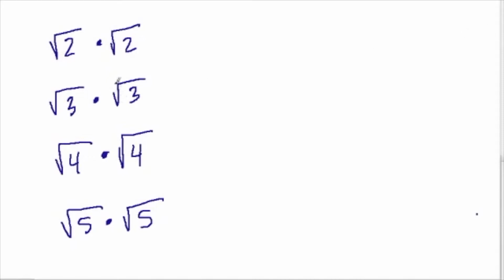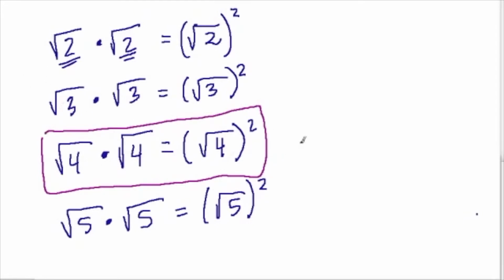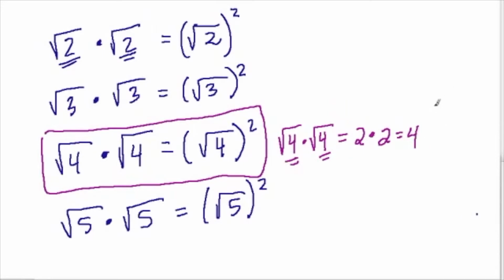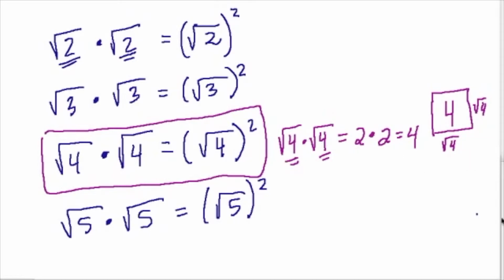How to Multiply Square Roots The Easy Way (With Solved Examples)